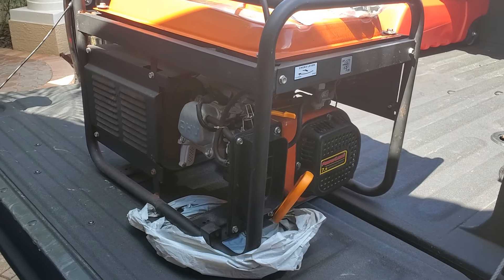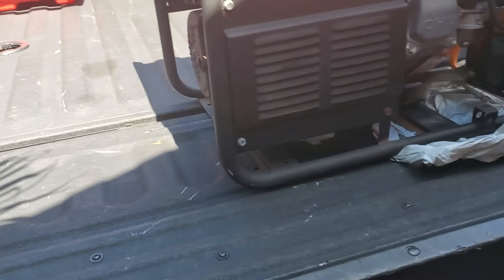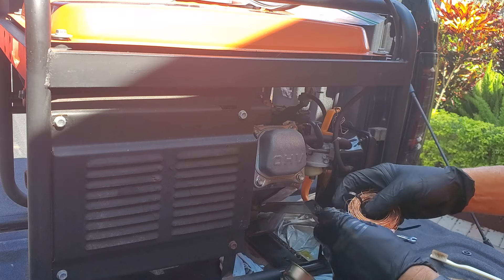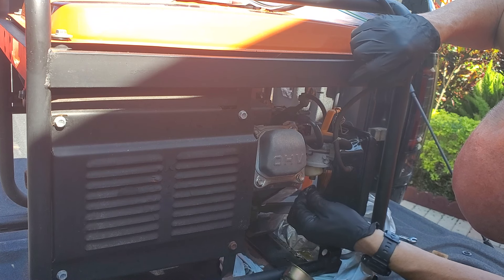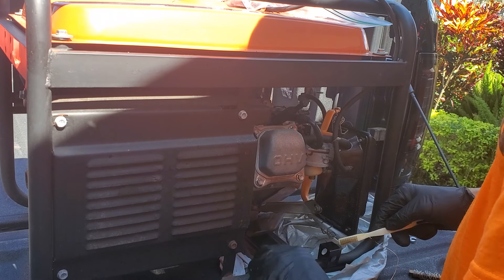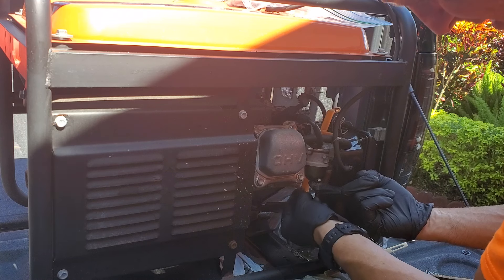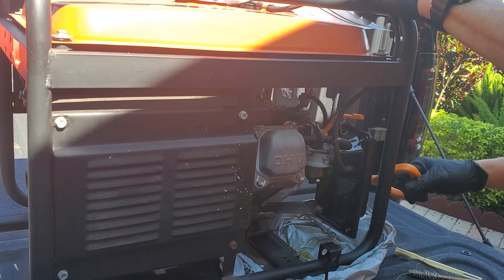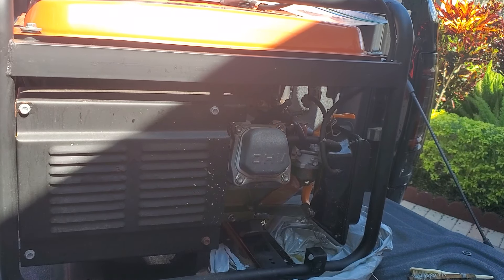fix your generator in 5 minutes or less....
I've fixed so many generators for people and found that 90% of the time the issue is a clogged carburetor bowl.